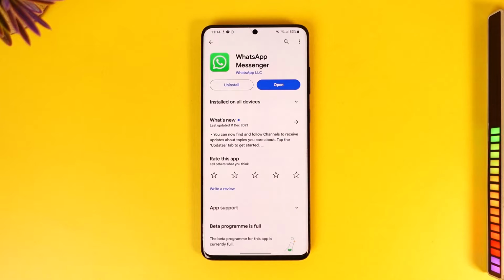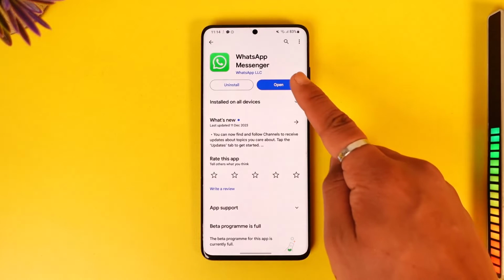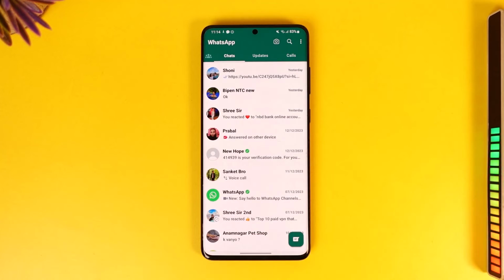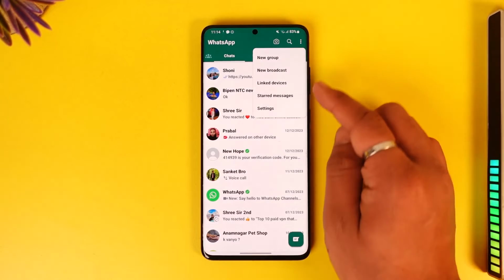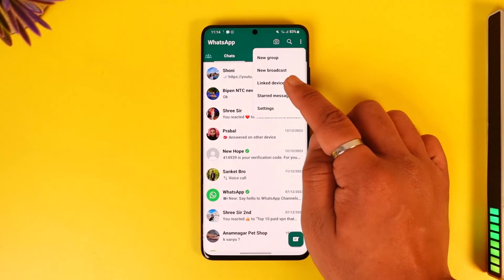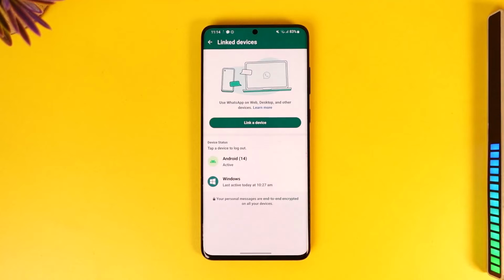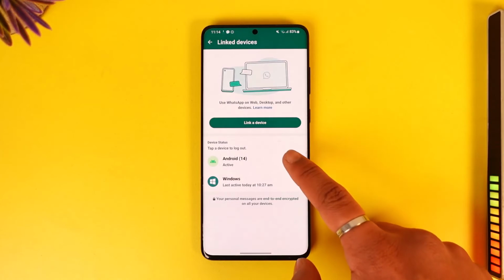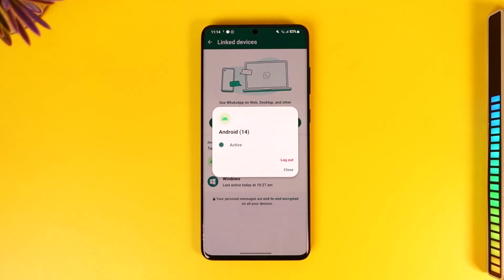How to Remove Linked Devices from WhatsApp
In this tutorial video, I will quickly guide you on how you can remove linked devices from WhatsApp. So, make sure to watch this video till the end. We try to be responsive to as many questions as possible.

► Chapters:
0:00 Introduction
0:11 Remove Linked Devices
0:58 Conclusion